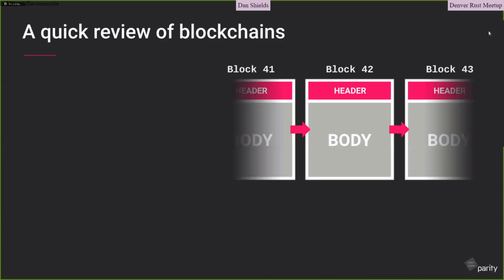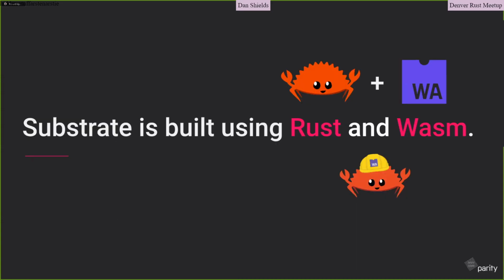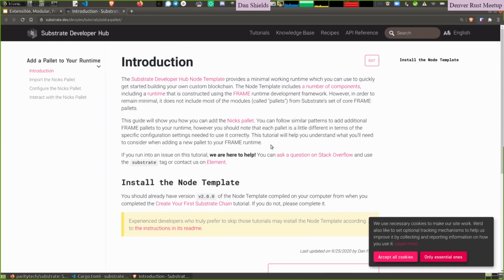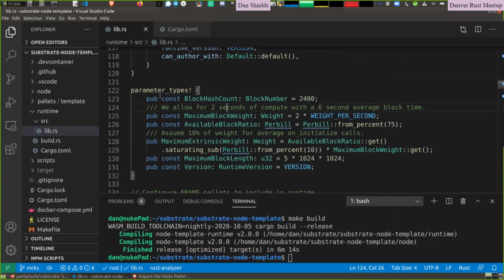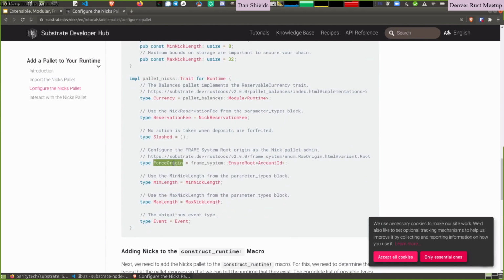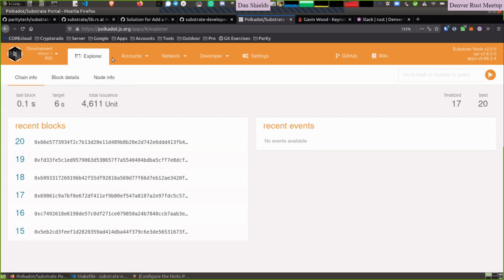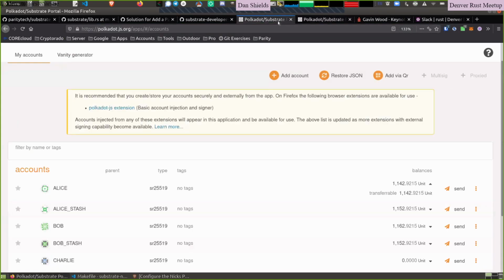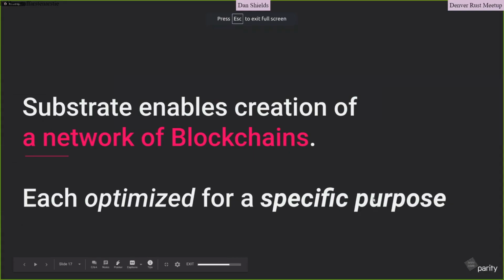Extensible, Modular, Frameworks in Rust: Substrate's Approach for Blockchains